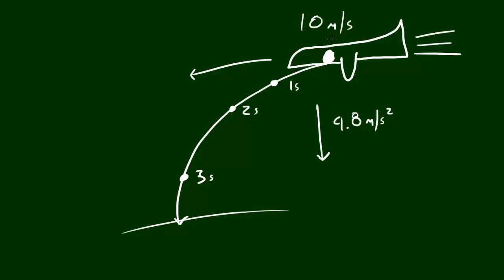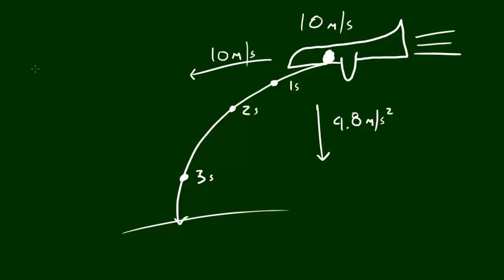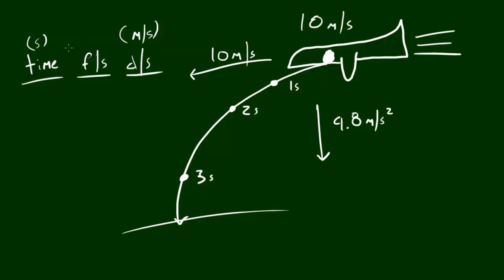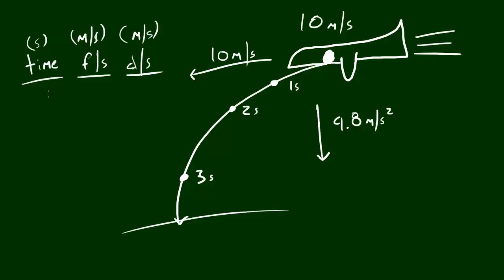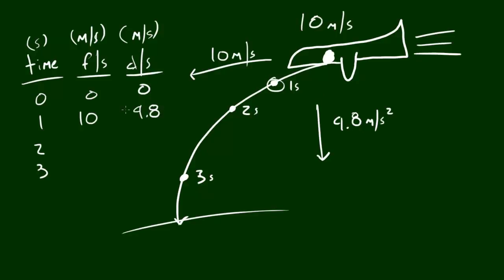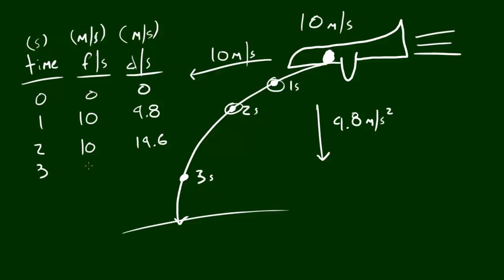Physics 6 Projectile Motion